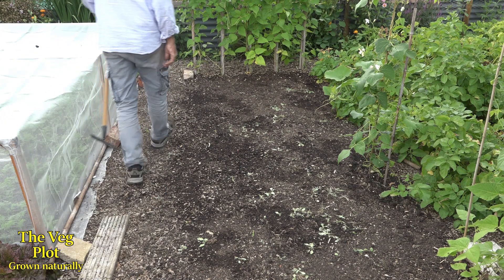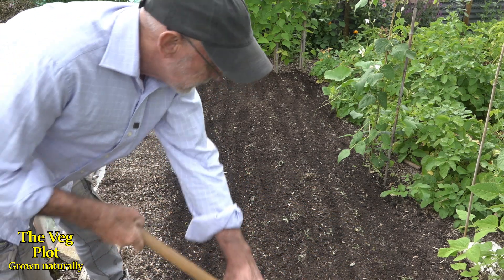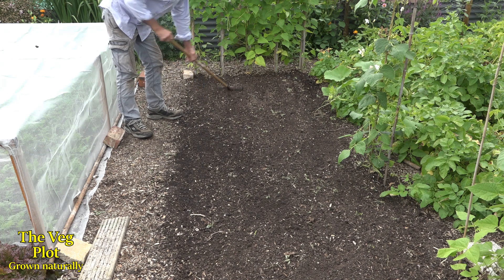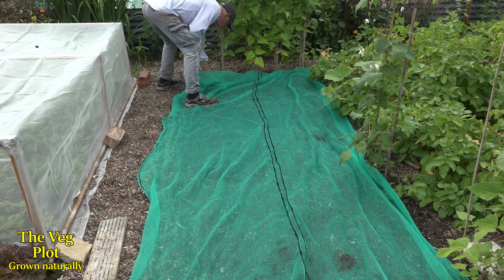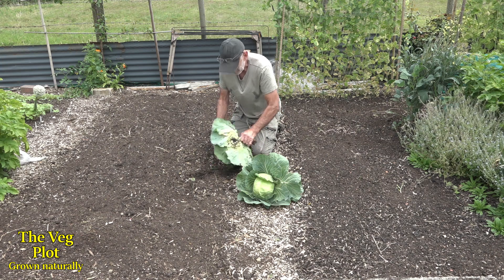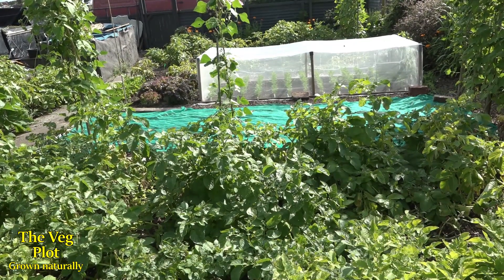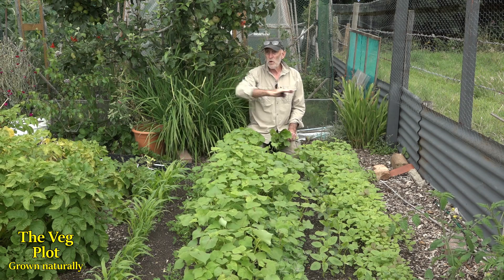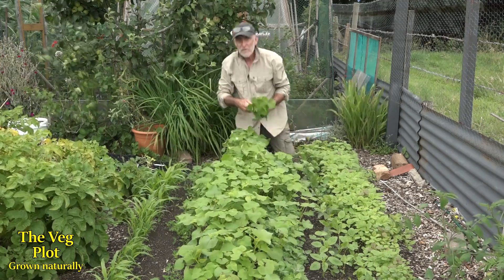mixed species green manure ;clubroot plants thrive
Feed and increase the diversity of microbes in your soil sowing seeds such
as these to really improve the soil for next year.